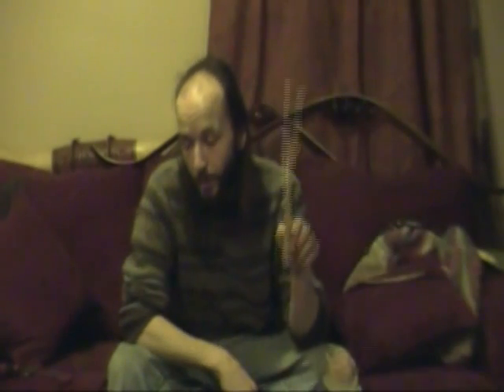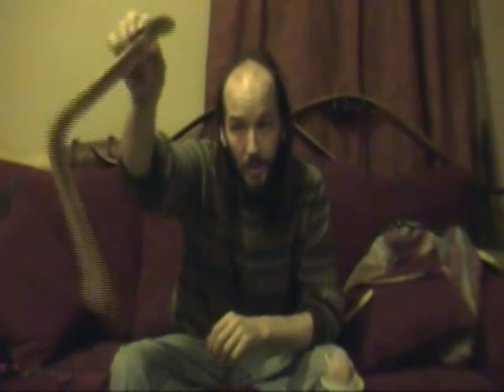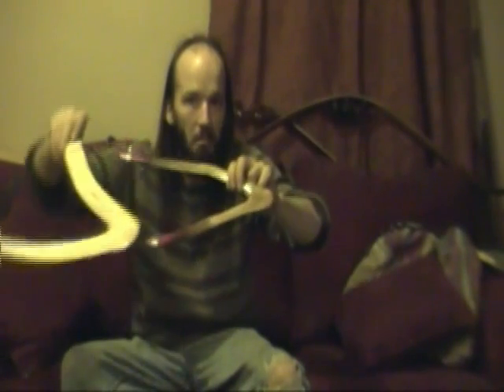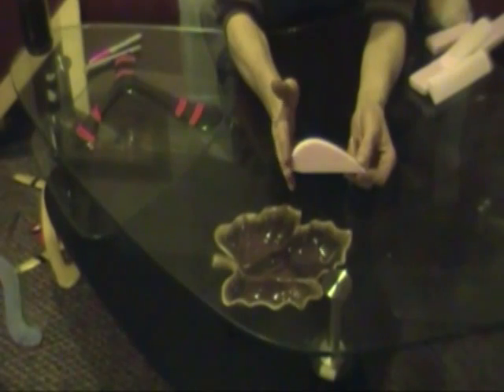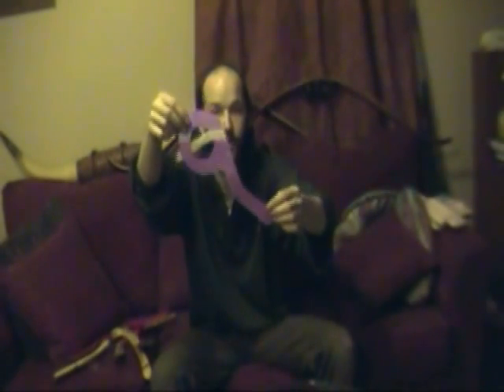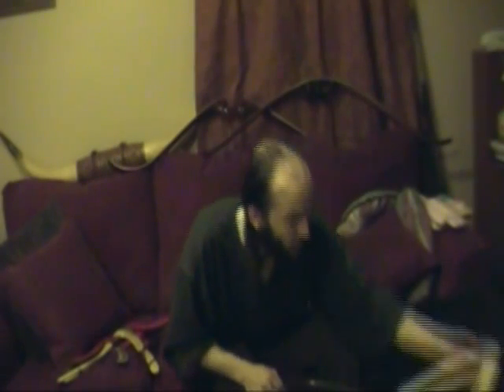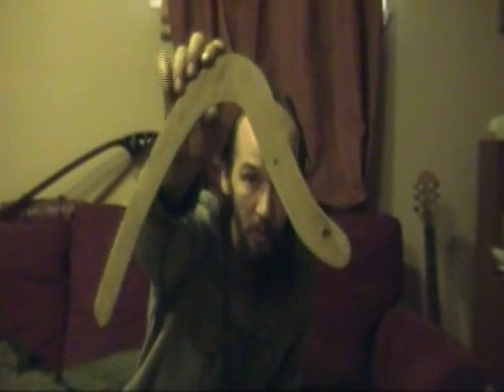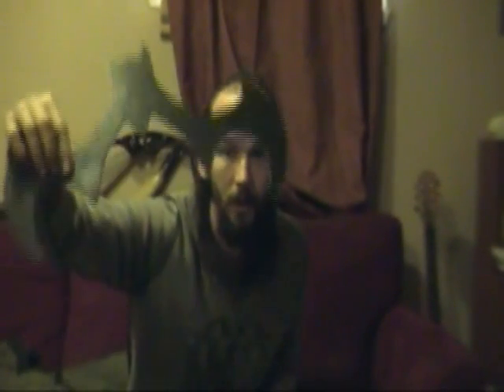How to make a boomerang [Part 1]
This is part 1 of a 4 part series. Total run-time is about an hour.

In this part I discuss the boomerang's history, some aerodynamic principles, and how to determine a boomerang's center of gravity.  (It will rotate around this point.)

If you have any questions, comments, or criticisms; Please leave them below. I appreciate it. =)